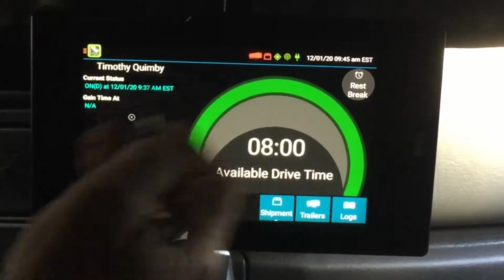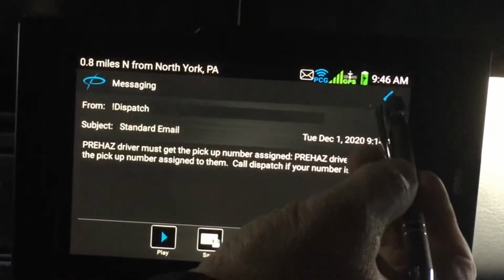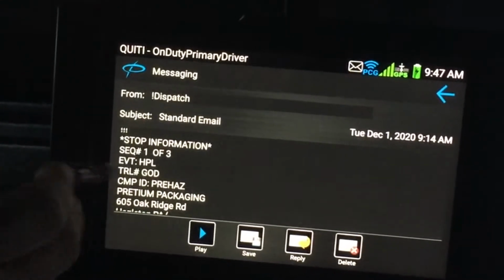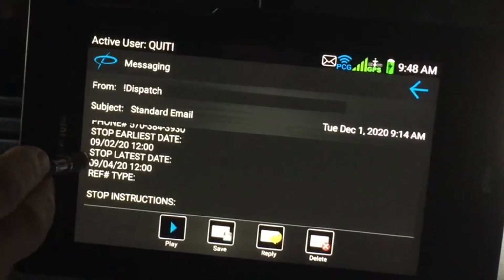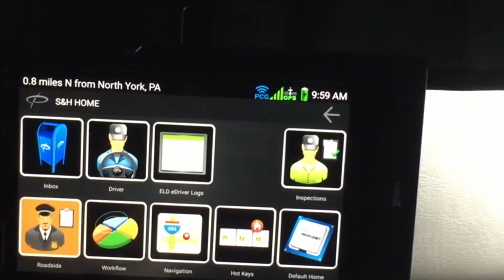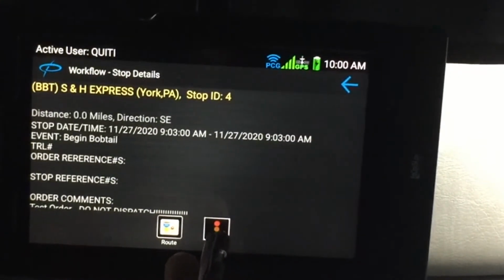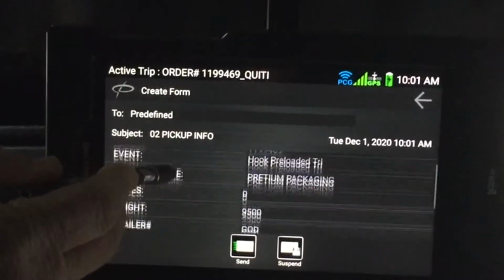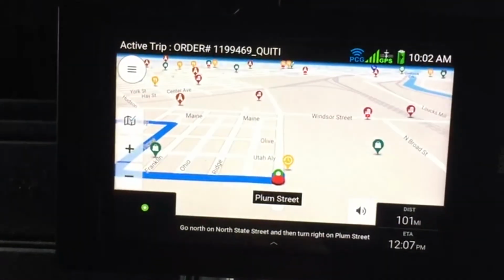S&H PNET 2: PEOPLENET Tutorial 2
Load Assignments, Load Details & Messaging